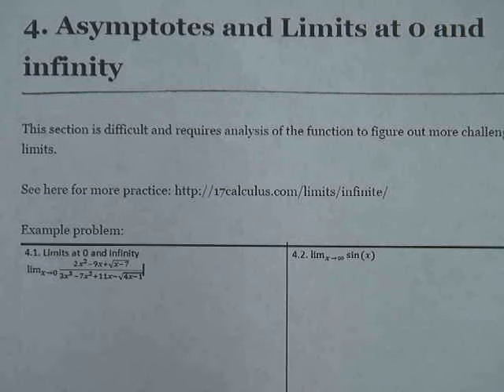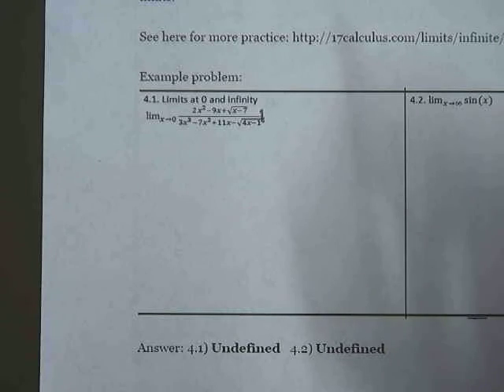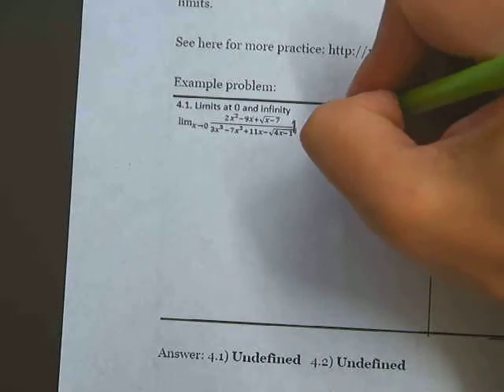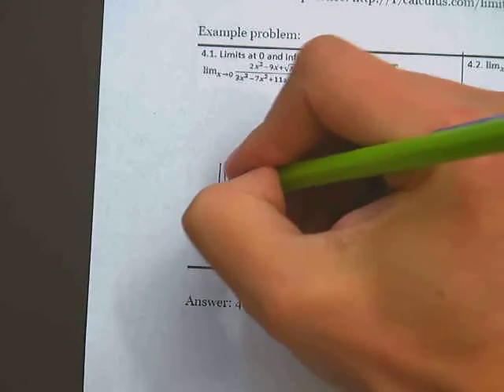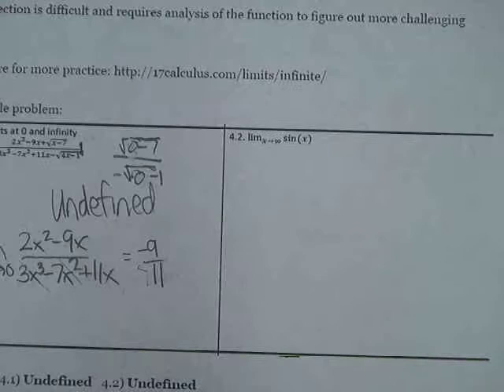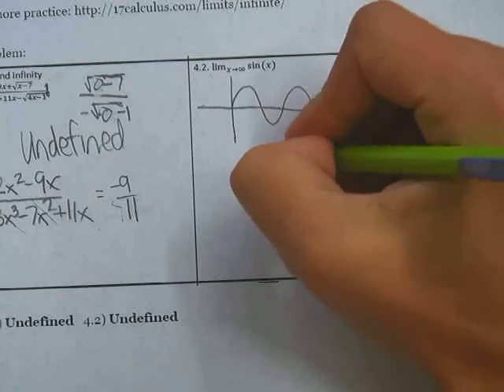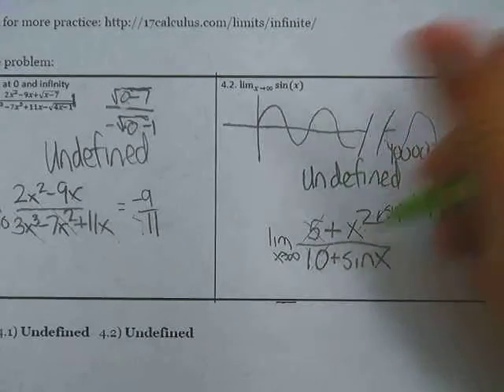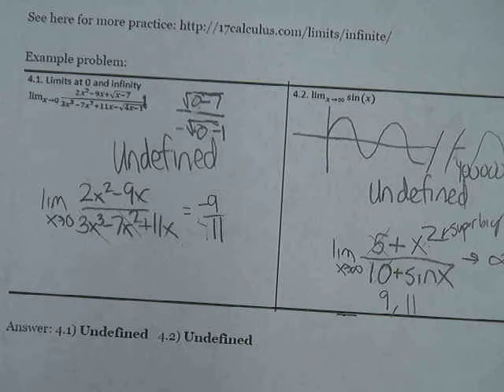4 Asymptotes and Limits at 0 and infinity